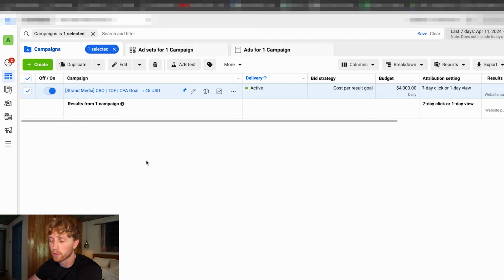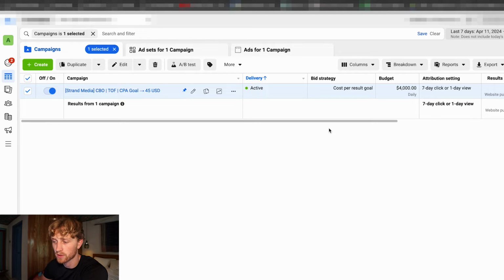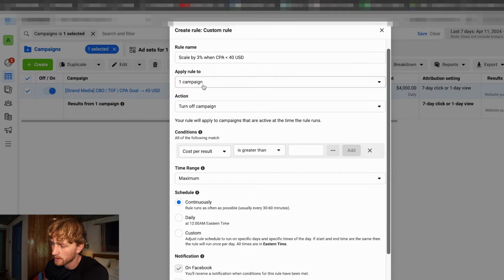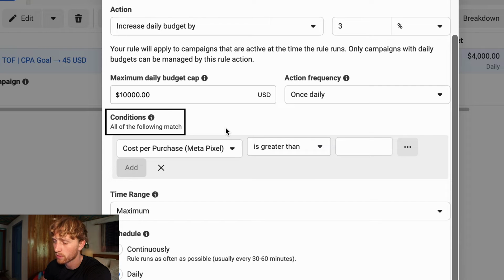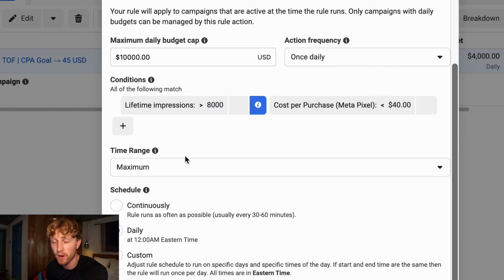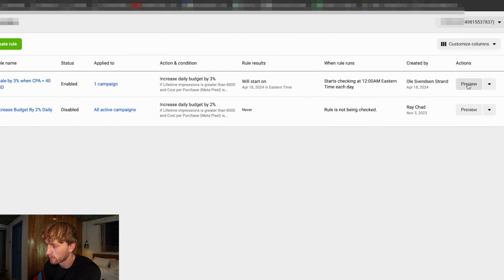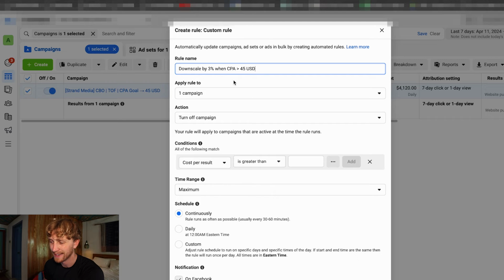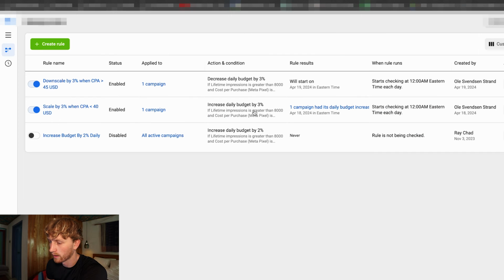How I Scale Facebook Ads Without Losing Money in 2024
In this video, I'll teach you how I scale using the profit pulse scaling method to find my current scaling cap without losing money by overspending.